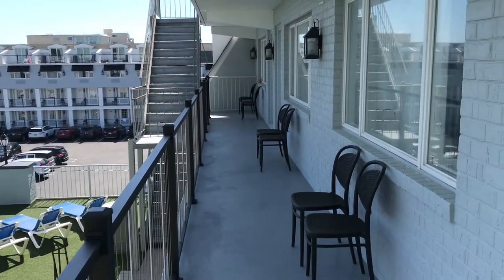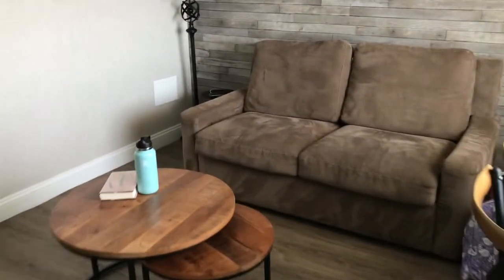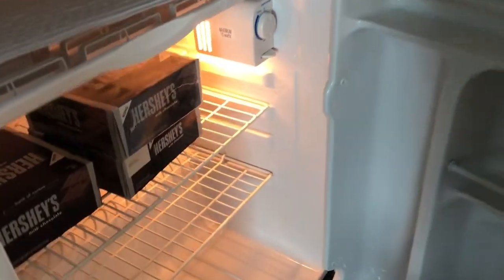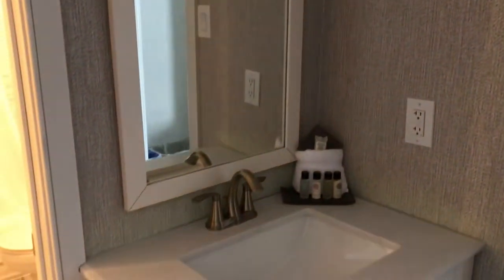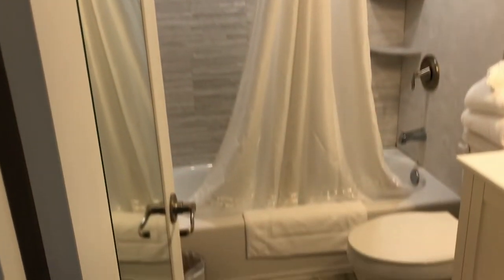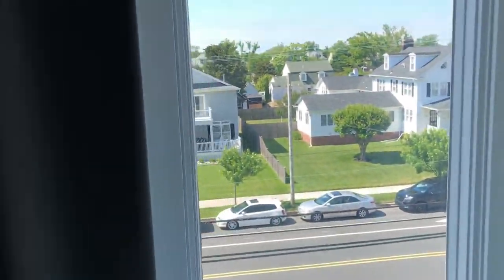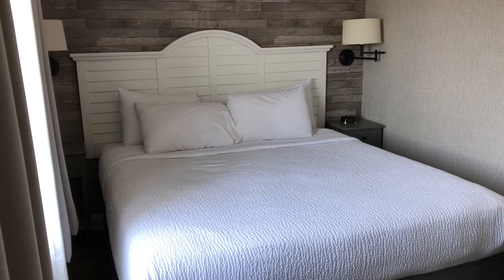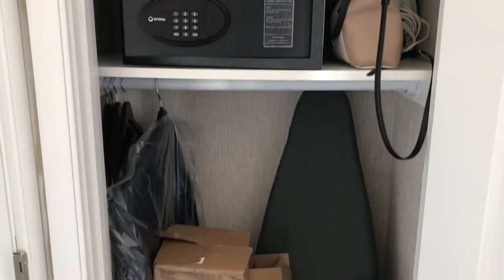Room Tour-The Grand Hotel-Cape May, NJ room 330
This is a room tour of room 330 which is a 2 room efficiency at the Grand Hotel in Cape May, New Jersey. The room is accessed by a common outside balcony and faces the ocean.